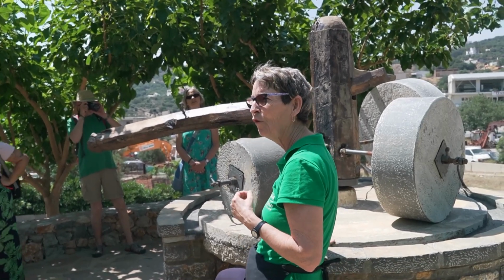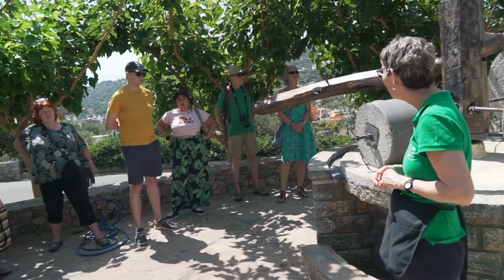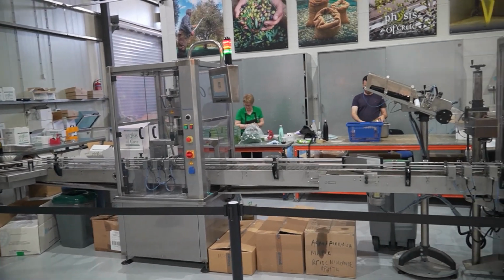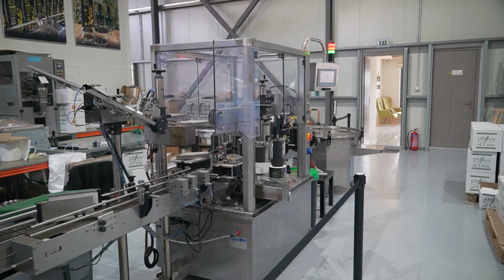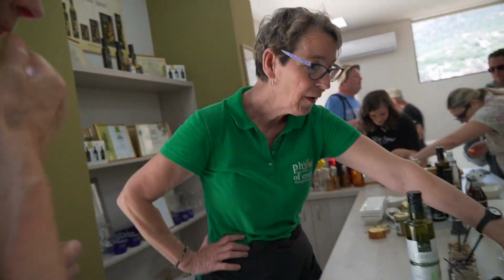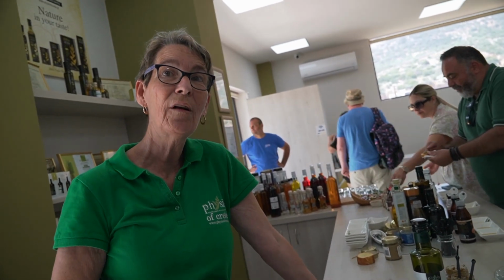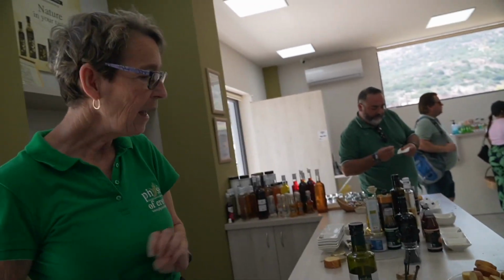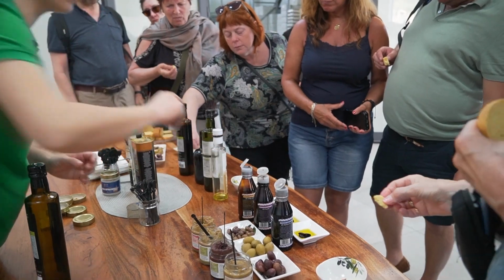Crete, Olive oil factory tour June 2023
An interesting talk about olive oil production over the ages and a chance to compare the old and new methods.  The oil produced at this factory is all from olives grown in and around Kritsa